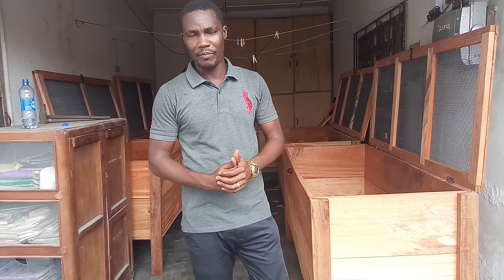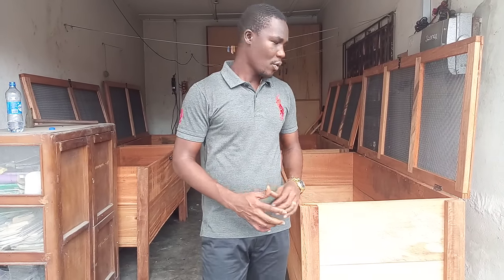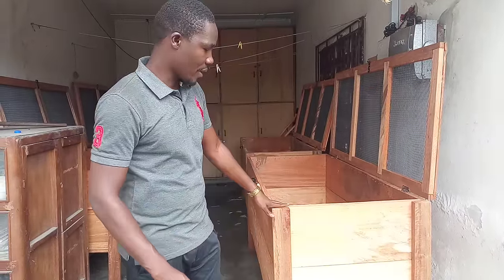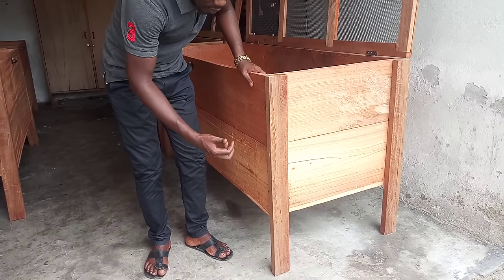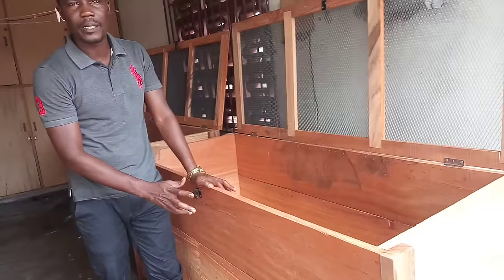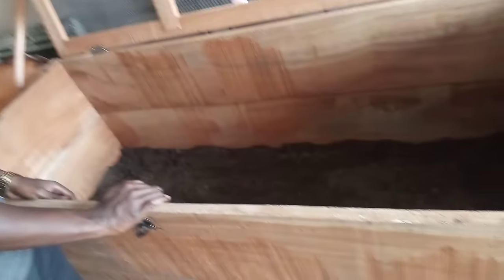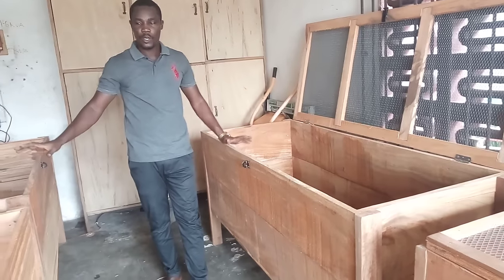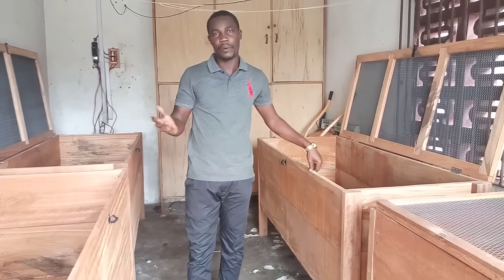Snail Farming in Small Scale (For Everyone)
Hello and Welcome to Today's Video. It's a Special Edition dedicated to Start ups, Students and Young Graduates, who wish to Start Up in a Small Scale. You can start Small and Grow, instead of being Idle or giving Excuses. Do not Despise the Days of Your Little Beginnings.

To encourage Startups, I also have Student's Prices and Packages, which you can utilize and Start Doing Something.

I really do hope you got some value from this Video.